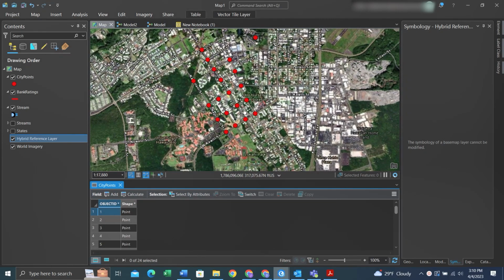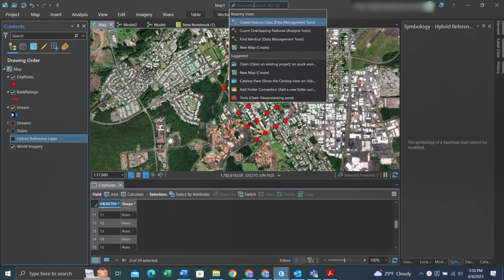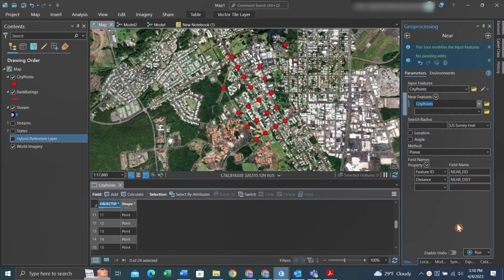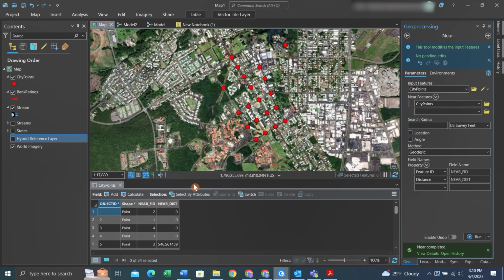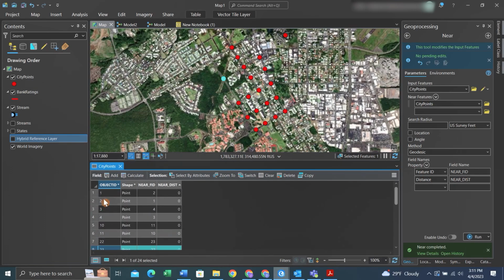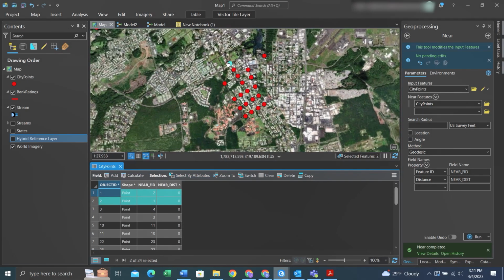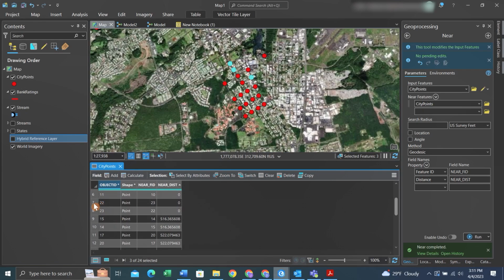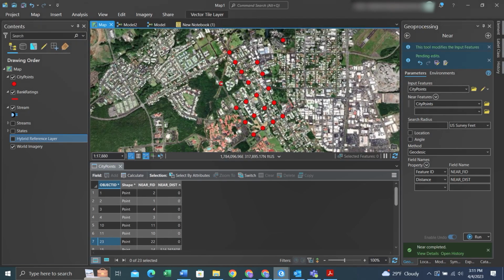Points on Top of Each Other? Use Near Tool to Find Duplicates (Near Tool) | ArcGIS Pro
This video details using the “Near” tool within ArcGIS Pro to find duplicate points in an ArcGIS Pro Geodatabase Feature Class.

00:00 - Intro
00:19 – Opening the Near (Analysis) Tool
00:31 – Running the Near Tool
00:50 – Finding the Duplicate Points in the Attribute Table
01:20 – Deleting the Duplicate Points
01:50 – Outro